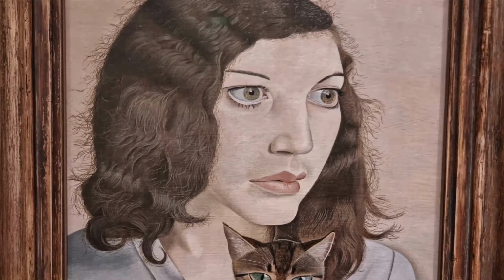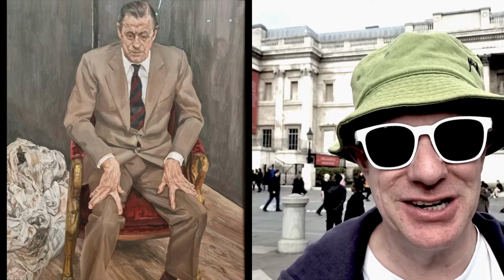Should I see the Lucian Freud centenary show 'New Perspectives' at the National Gallery, London?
Come and join me as I explore the new Lucian Freud exhibition, planned to celebrate the centenary of his birth in 1922. This exhibition contains many of his world renowned portraits. Does he deserve a place amongst the Old Masters of the National Gallery? Is this exhibition worth the entry price? Please note - this video contains images of artistic nudity.